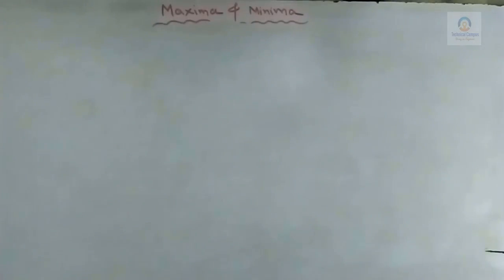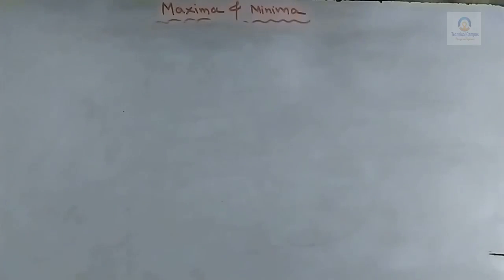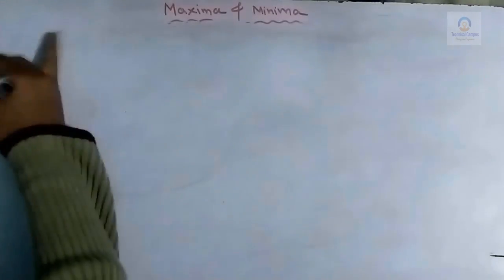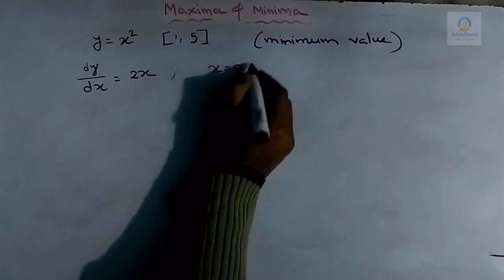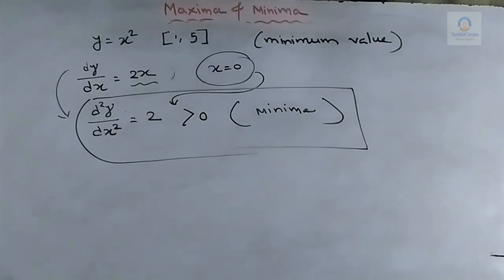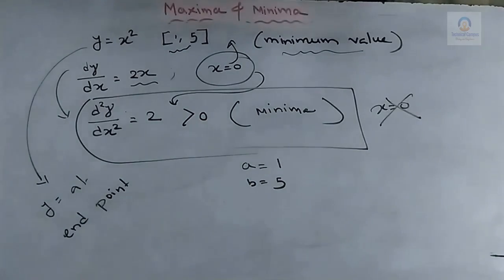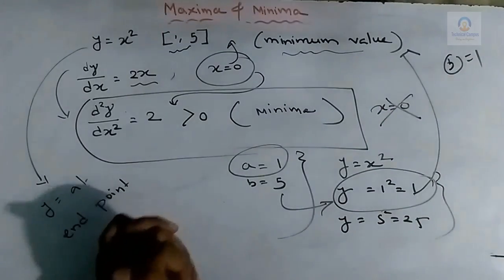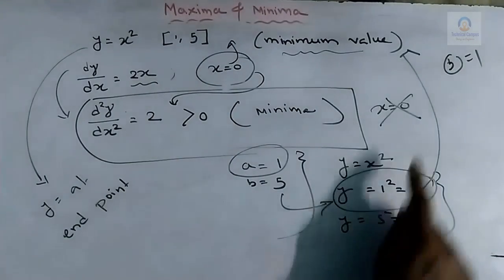GATE Engineering Mathematics For all Branch. PART 47